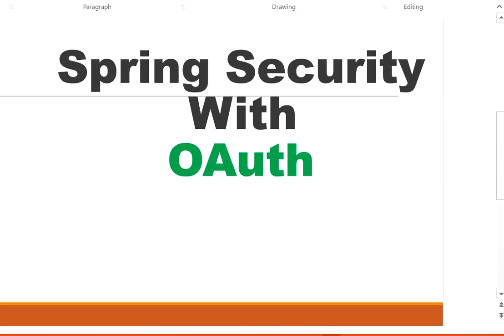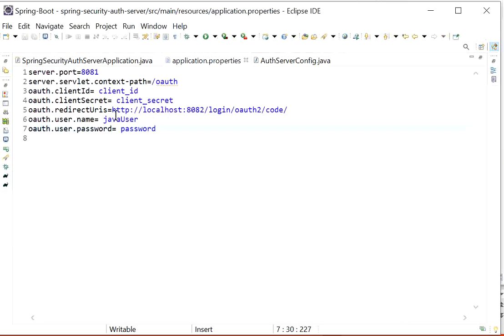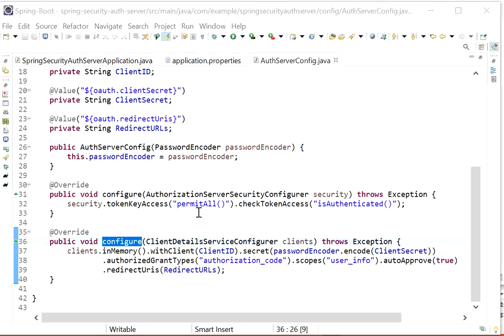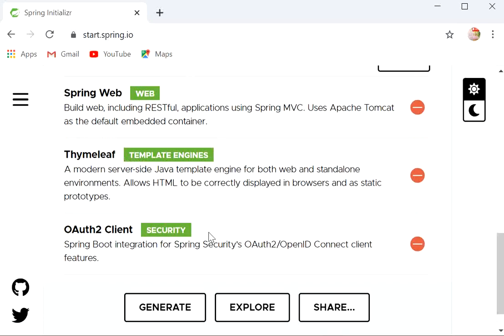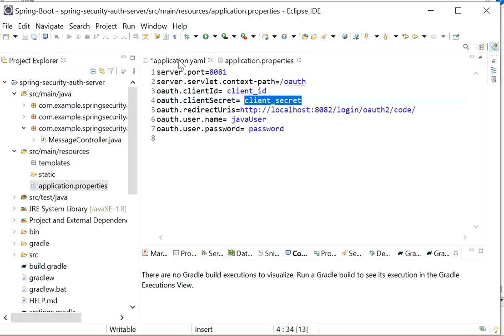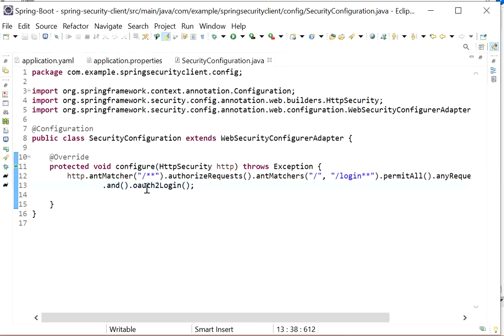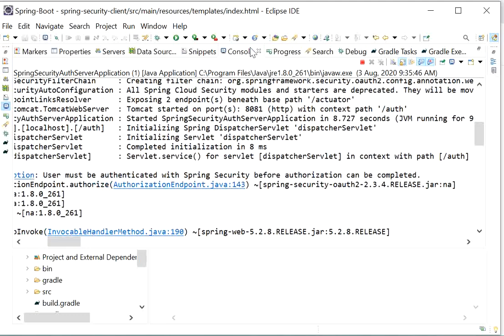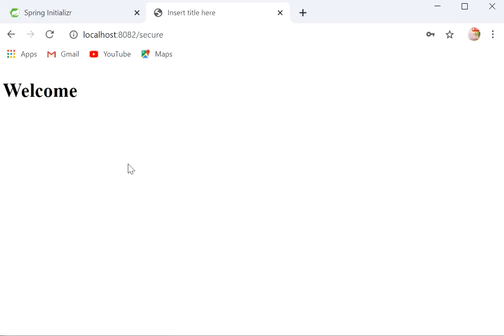Spring Security OAuth2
Hi Friends,

In this video we are implementing spring security in spring boot app with Oauth2. And In this video we have created our own Custom Auth Server.